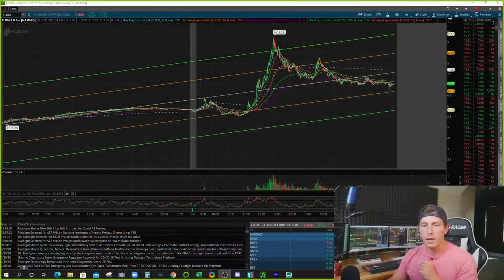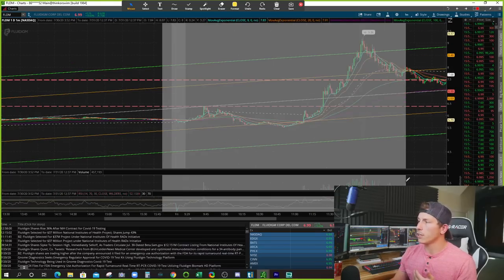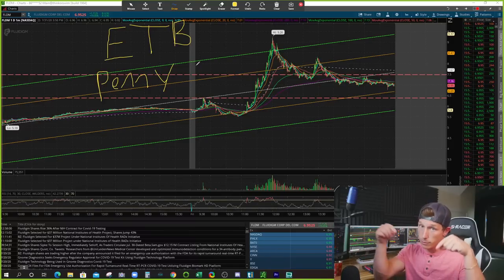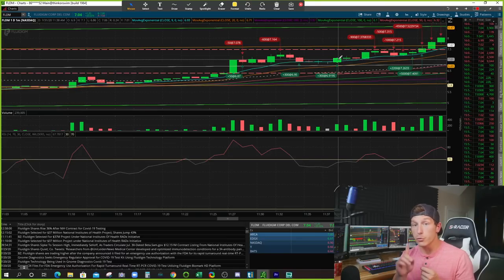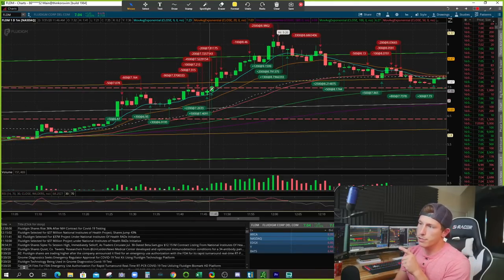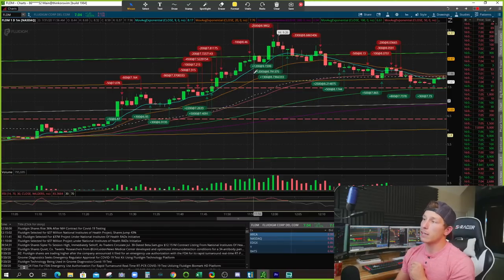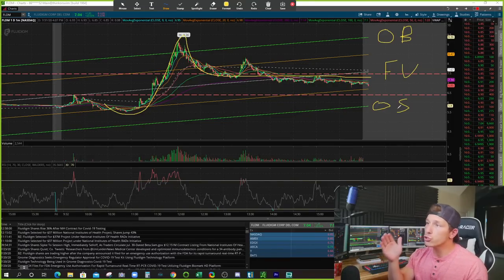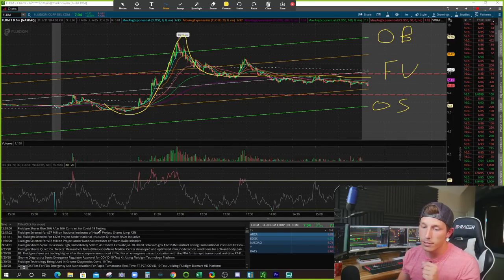How To Swing Trade Penny Stocks Intraday Long & Short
Swing Trading Penny Stocks Intraday Long & Short is a great video showing you long moves and short moves on the same stock same day!

In order to use the scanners you need to get trade ideas

Webull Brokerage | Better For Trading Off Phone Than Robinhood | Join